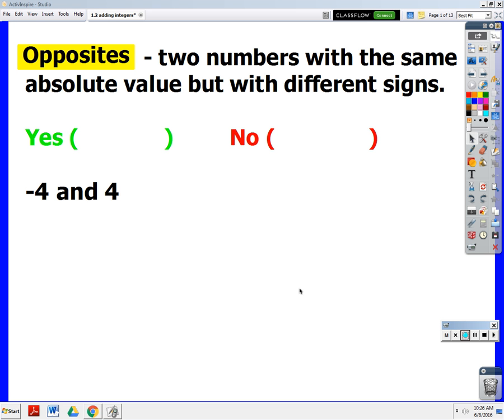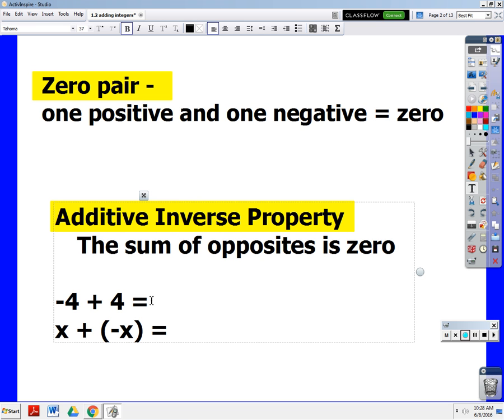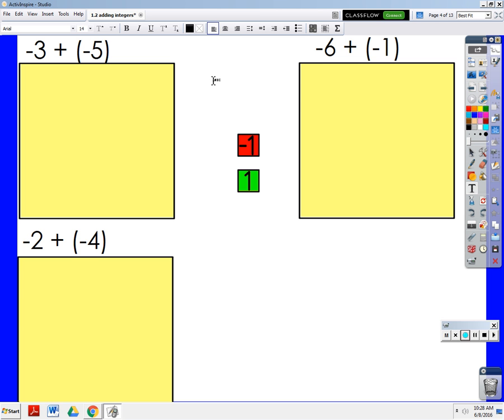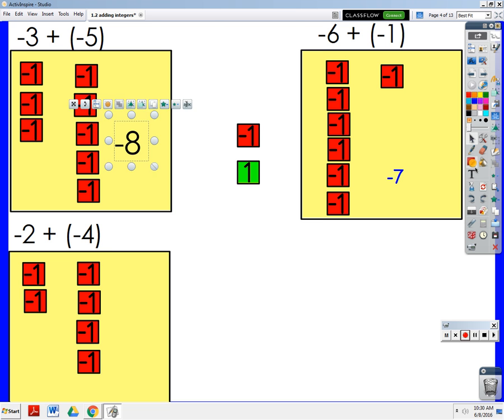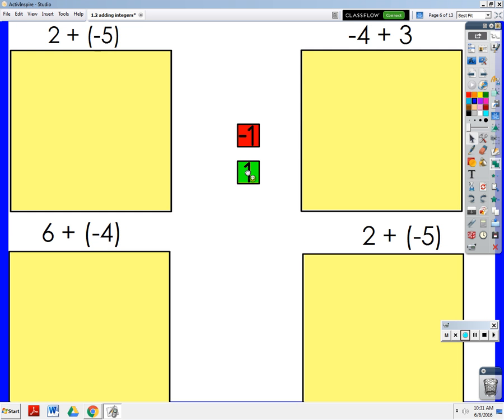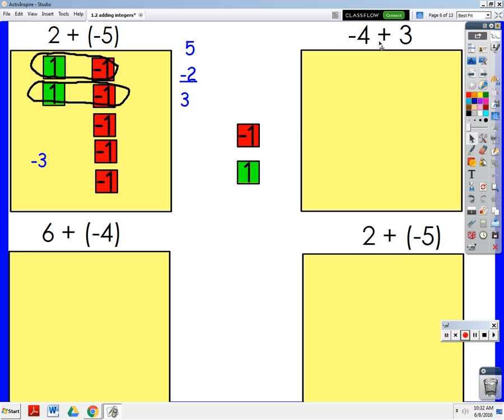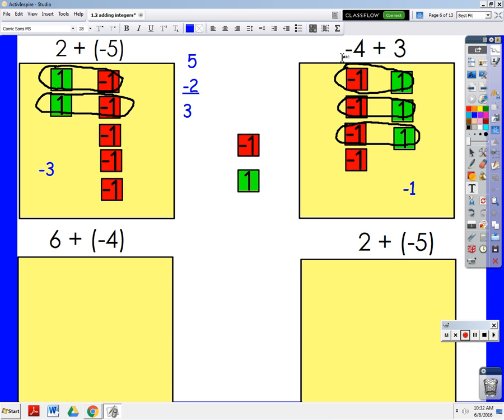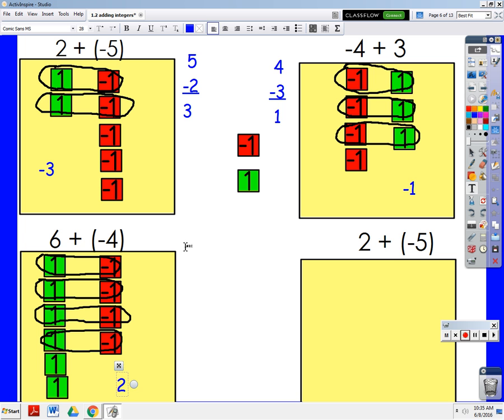ch1 2 adding integers